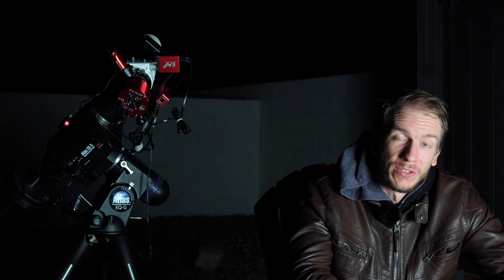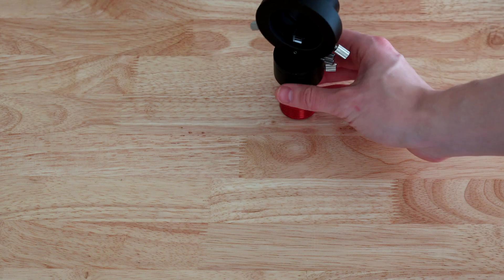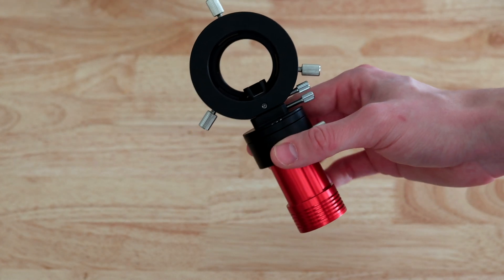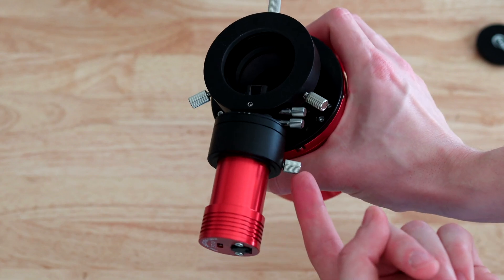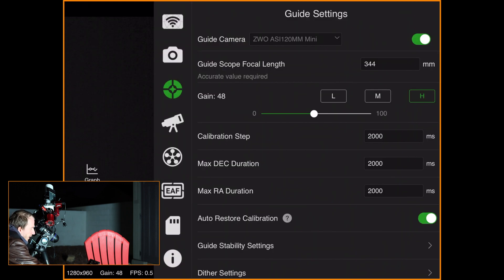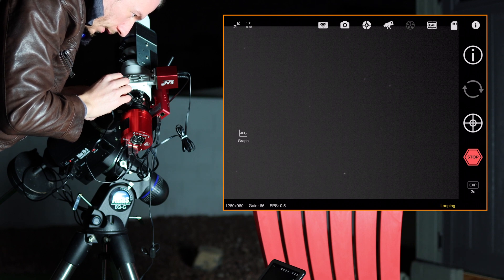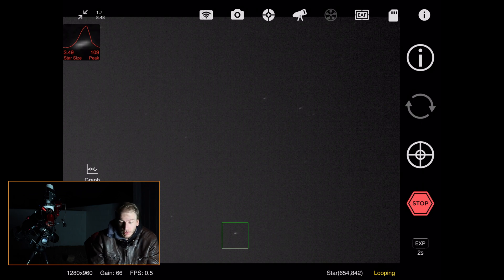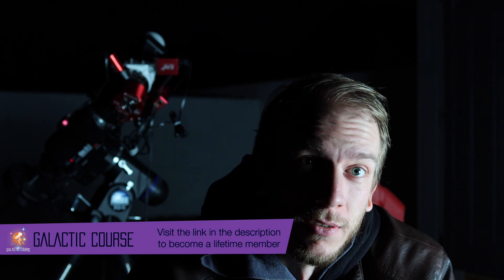How to: Focus an OAG (Off-Axis-Guider)